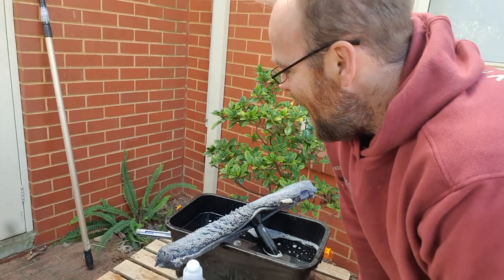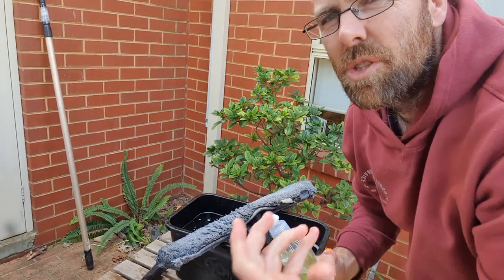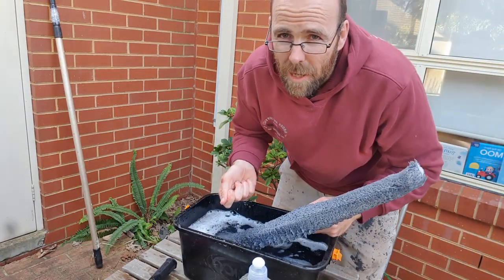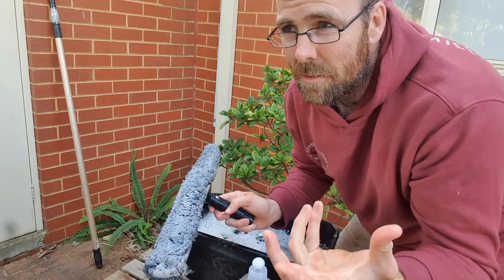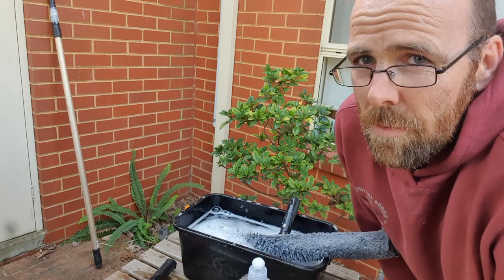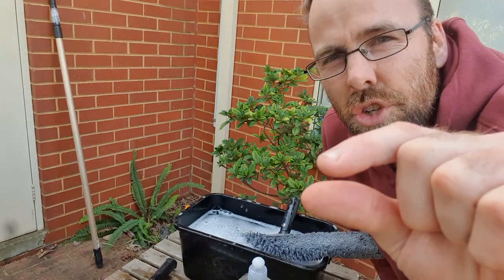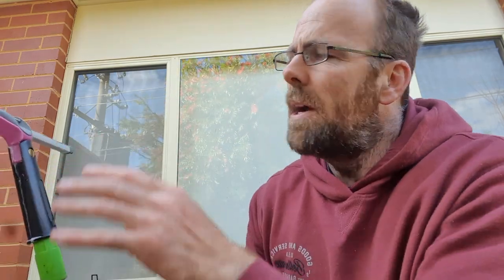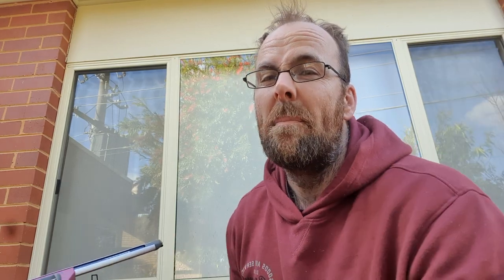New window cleaning technique: how to clean high windows effectively and efficiently using a pole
Another addition added to the window cleaning methods library, I'll show you how to clean high windows leaving no streaks or dribbles based on my experience in my own business of 12-15 years.

With my unique efficient technique you'll learn:

-What brand of squeegee is the best
-How to "cut" the glass so as to not have to wipe the dribbles away at the end thus reducing your time on the job by about 30%
-Rehashing a little on previous videos on basic technique to solidify it in your mind
-How to carry the most amount of water with you on your applicator thus going back and forth to the bucket a lot less
-how to get through a job more effectively and faster